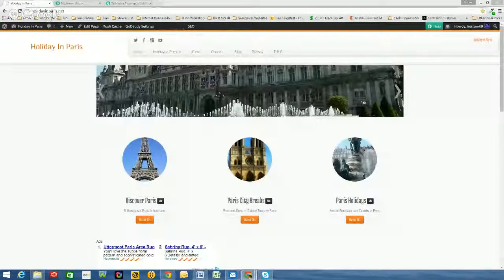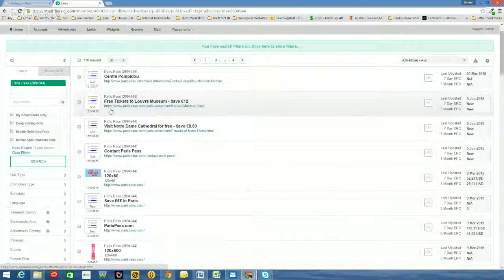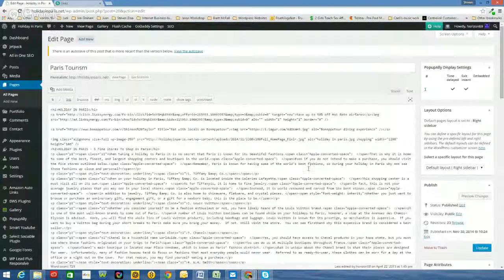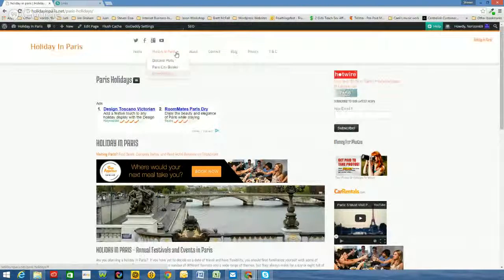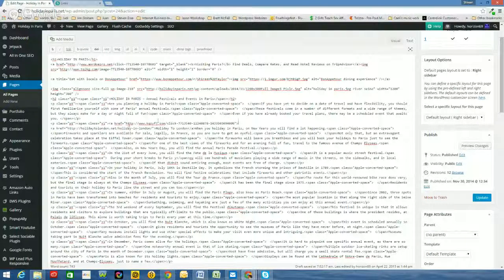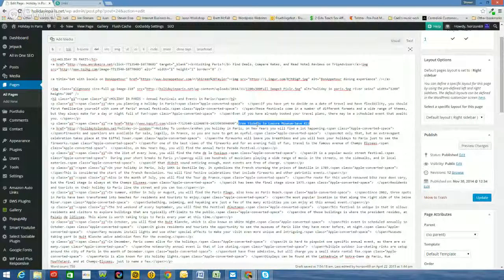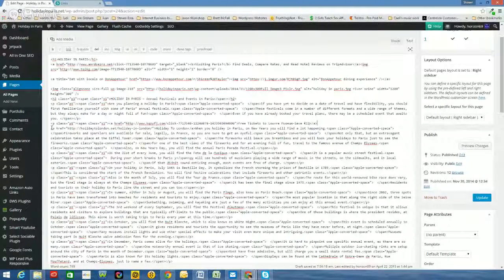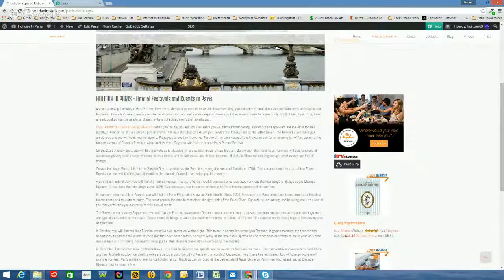Affiliate Links: How To Make A Clickable Text Link - Affiliate Marketing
In this video tutorial, I will show you how to make a clickable text link in your website without skipping ANY steps. This video is made for beginners to be able to easily follow along with each step!

Topics covered in this video include:
- How to get link from CJ.Com
- How to add the code to a web page
- How to write the code to make a clickable text link
- How to view the clickable text link and make changes as required

Enjoy and please leave your questions and comments below!